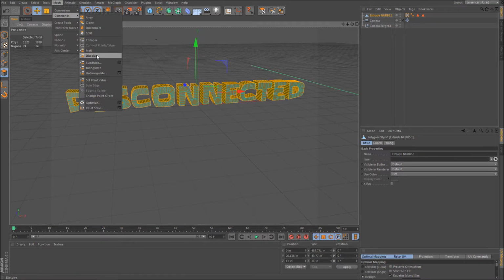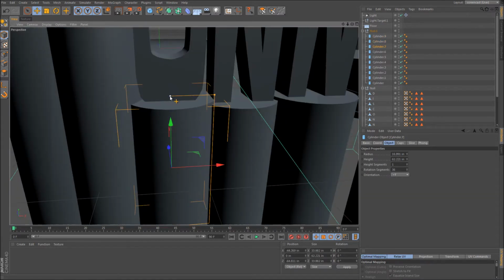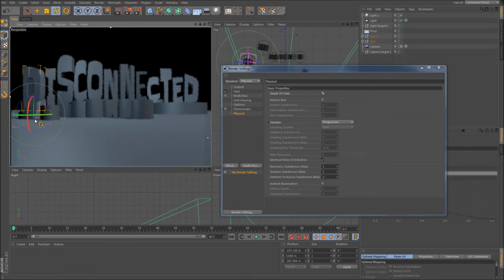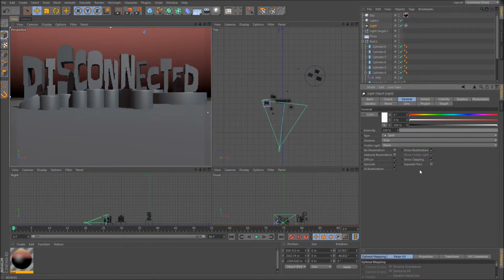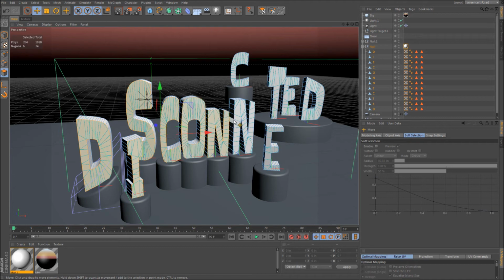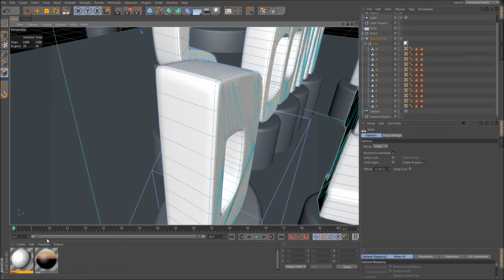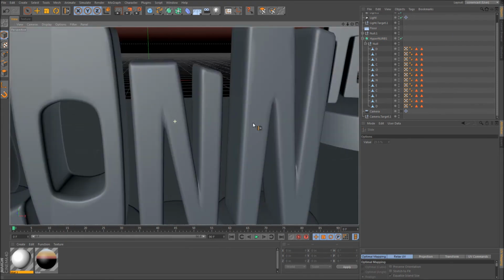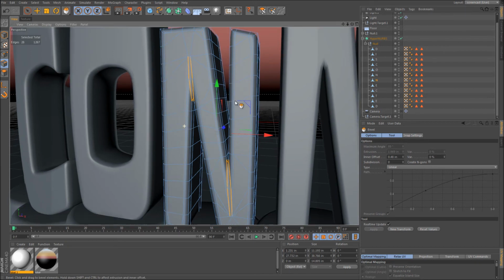The Making of "Disconnected"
In this sped-up screencast, I'm walking the viewer through the process and construction of the abstract 3D text piece: Disconnected